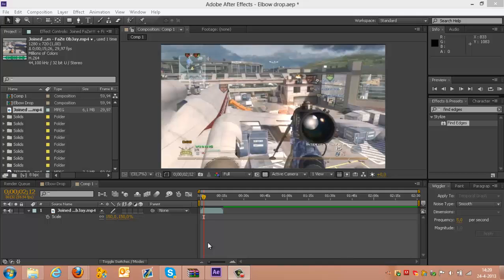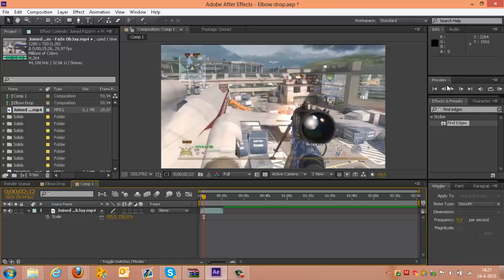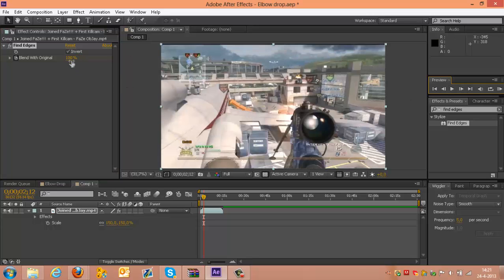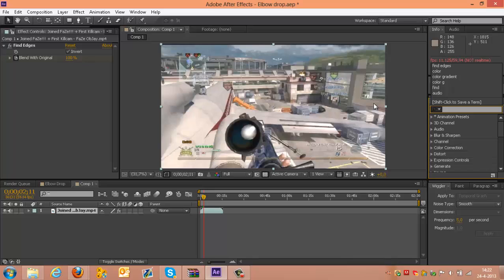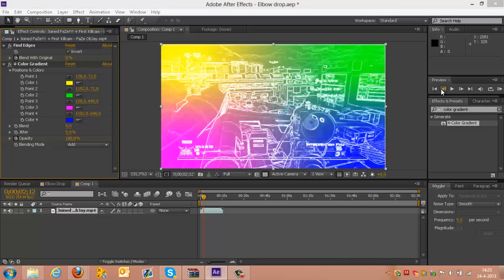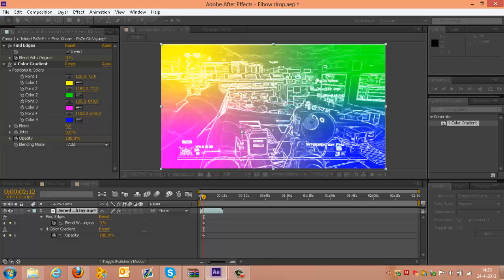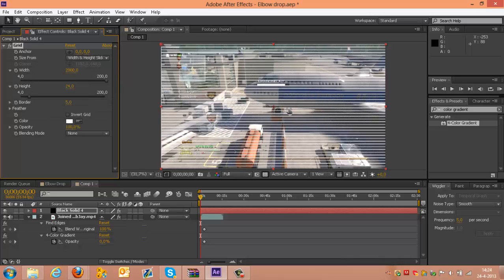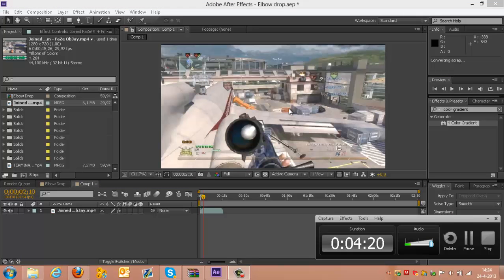After Effects - Tutorial - Find Edges (SICK!)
Quick tutorial on how to make audio synced bars!